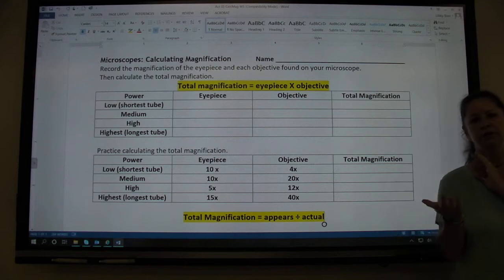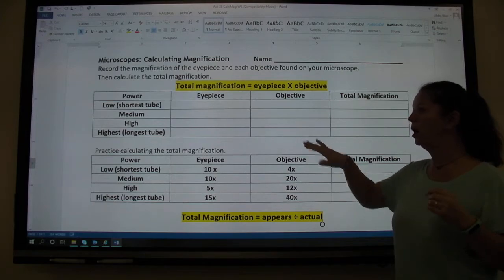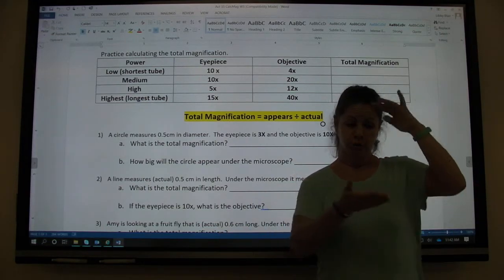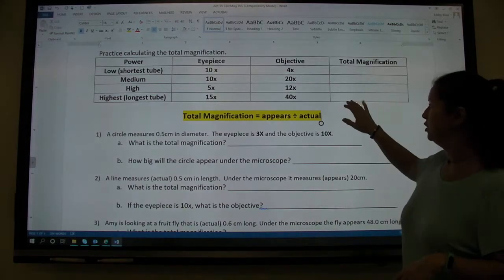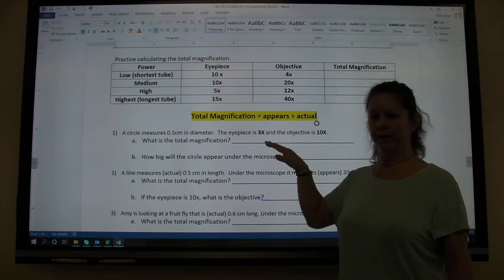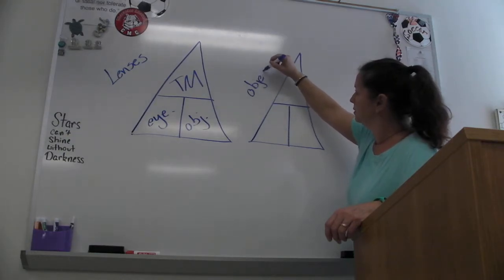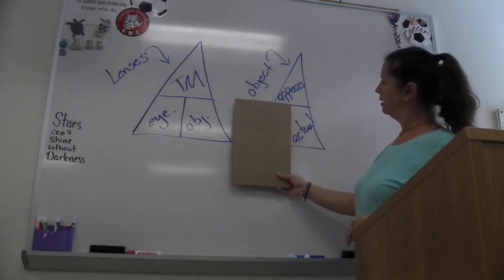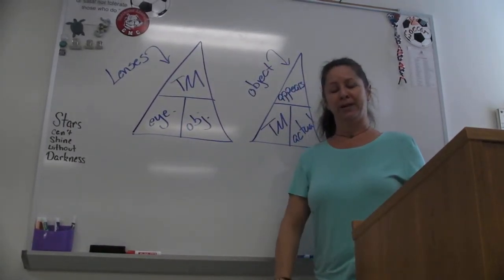Calculating Magnification Explained